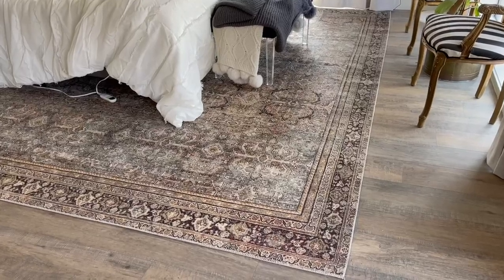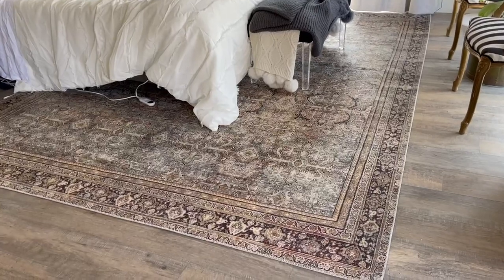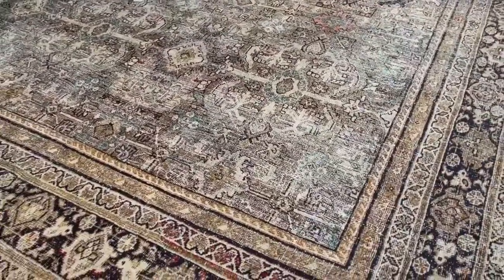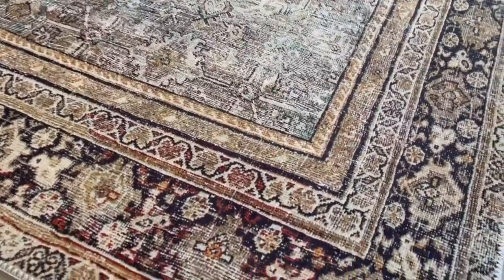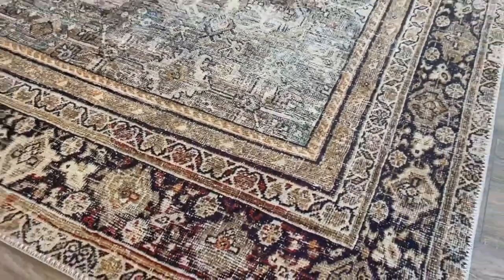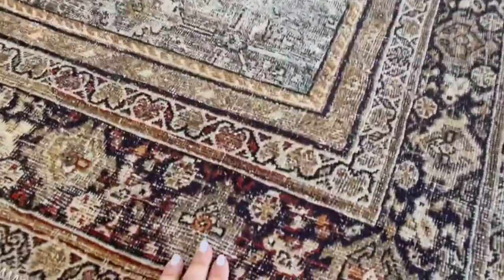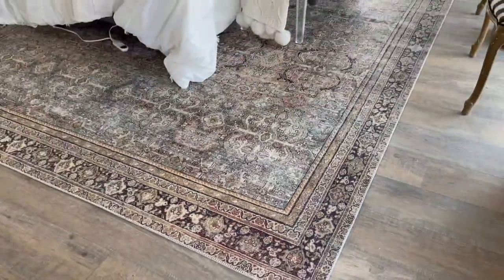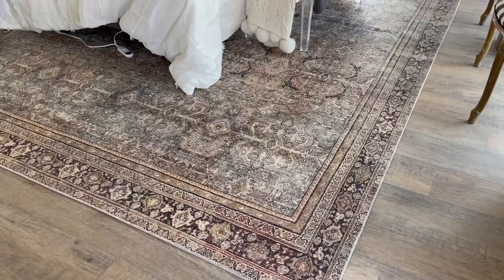Loloi II Layla Collection LAY 03 Traditional Review, Gorgeous rug! Quality and colors are amazing!